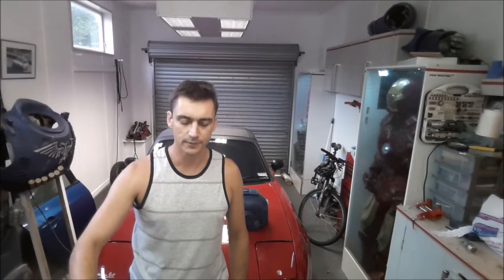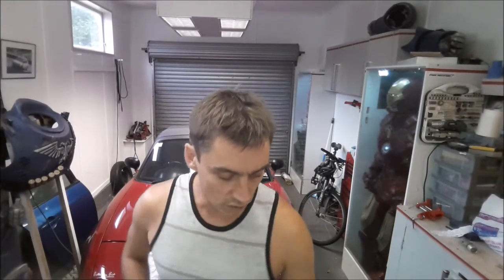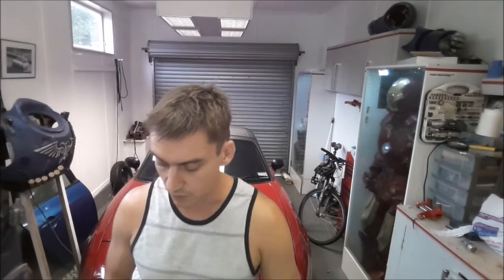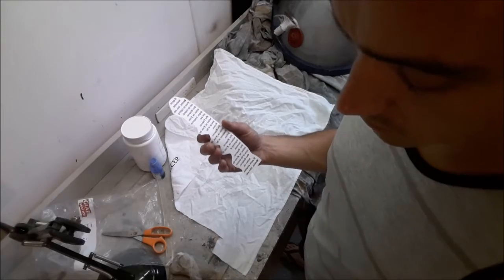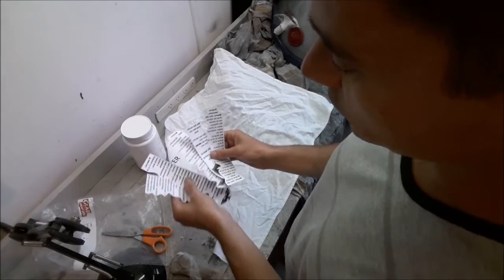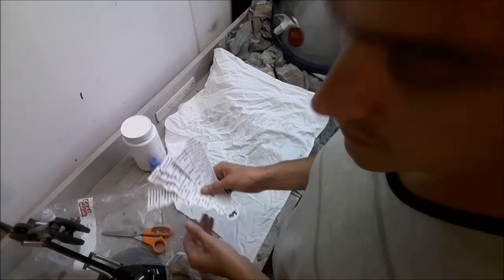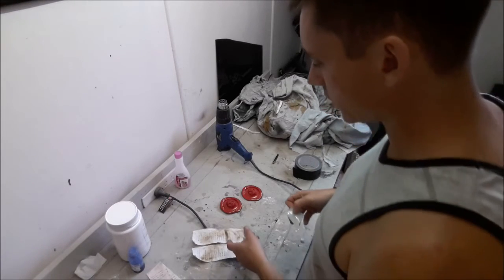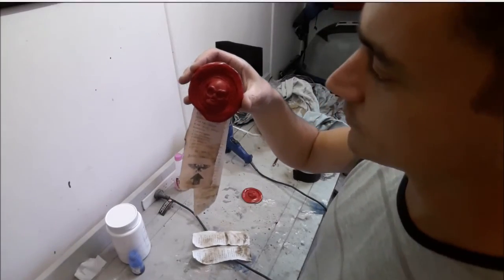Wellington Iron Man's Prop Showcase - 1 Warhammer 40k Purity Seals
In this video I go through how I made multiple purity seals for my Space Marine, and demonstrate the toner transfer method for getting text and graphics onto fabric.

I buy all my mould making and casting supplies, including silicone and urethane,